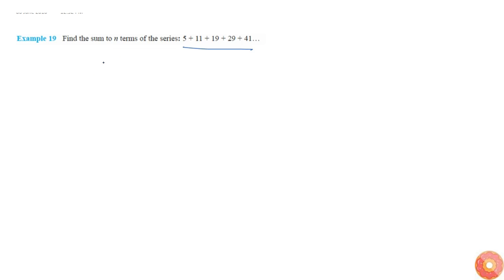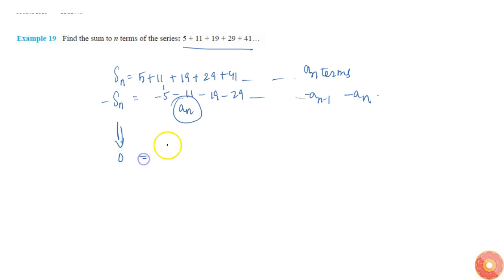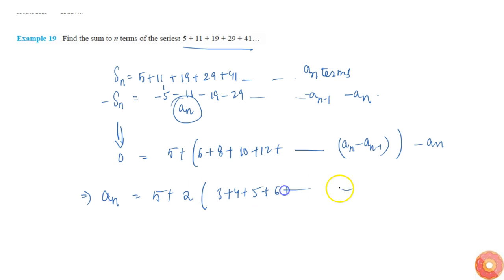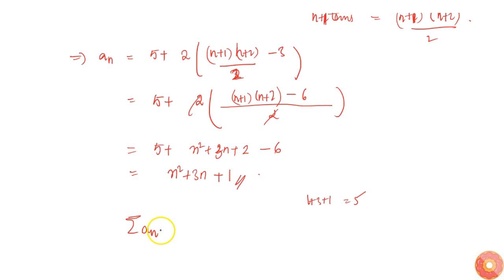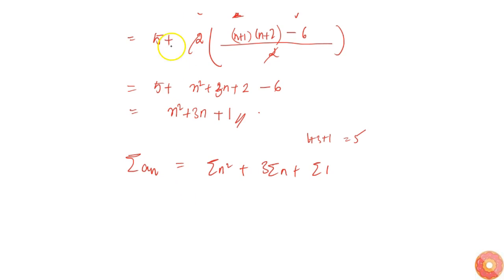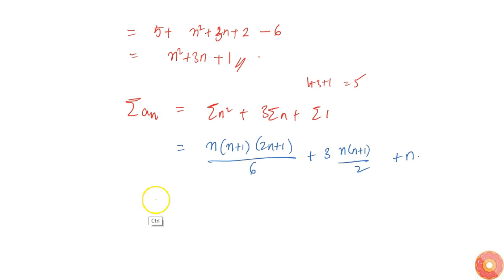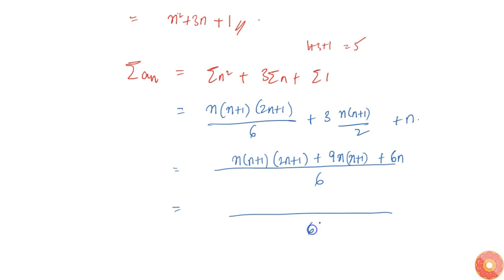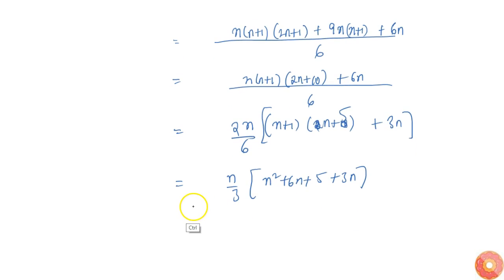JEE MAINS 2018 NCERT | Class XI | SEQUENCES AND SERIES | Solved Examples | Question No. 19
Doubtnut डाउनलोड करें - Doubtnut ऍप पर आप कक्षा ६ से १२ के NCERT के मैथ/गणित के सभी सवालों के वीडियो देखिये और मुफ्त में खोजिये किसी भी गणित सवाल का जवाब - १ लाख से भी ज़्यादा सवालों के जवाब हैं Doubtnut ऍप पर

- Doubtnut App has video solutions of ALL the NCERT questions from Class 6 to 12. You can also ask any Math question and get a video solution for FREE from a library of more than 1 Lakh Math Videos

Doubtnut - এখন ডাউনলোড করুন - Doubtnut অ্যাপে, আপনি এনসিইআরটি ক্লাস 6 থেকে ১২ তে গণিত বিষয়ে সব প্রশ্ন দেখতে পারেন এবং কোন গণিত প্রশ্নের কোনও উত্তর সন্ধান করতে পারেন - ১ লক্ষ এর বেশি প্রশ্নের উত্তর পেয়ে যাবেন Doubtnut অ্যাপে
श्रृंखला के एन पदों के लिए योग खोजें: `5" "+" "11" "+" "19" "+" "29" "+" "41" "dot" "dot" "dot`

Find the sum to n
  terms of the series : `5\" \"+\" \"11\" \"+\" \"19\" \"+\" \"29\" \"+\" \"41\" \"dot\" \"dot\" \"dot`

সিরিজের এন শর্তাবলী যোগ করুন: `5" "+" "11" "+" "19" "+" "29" "+" "41" "dot" "dot" "dot`